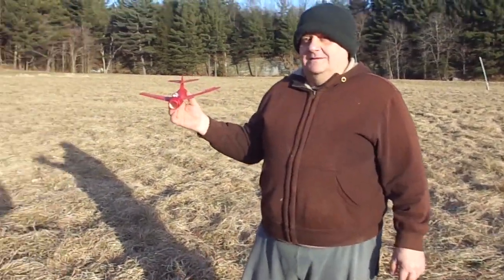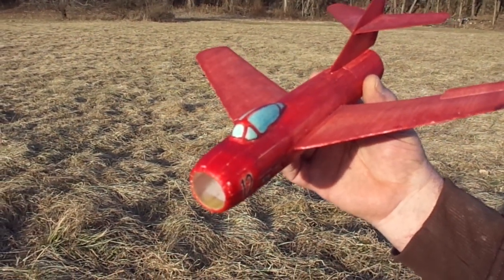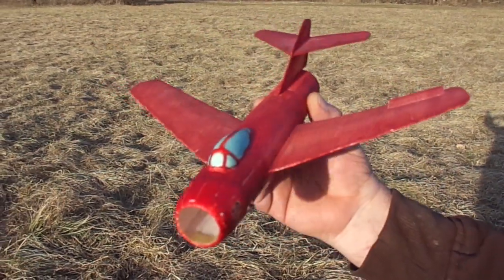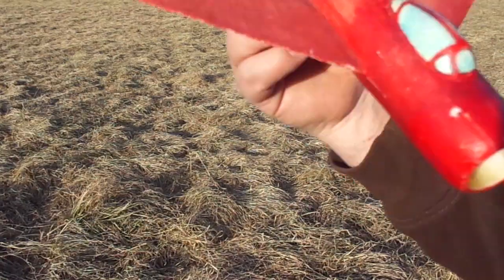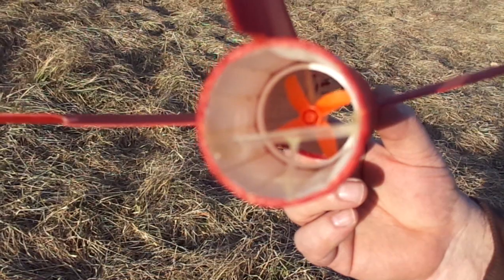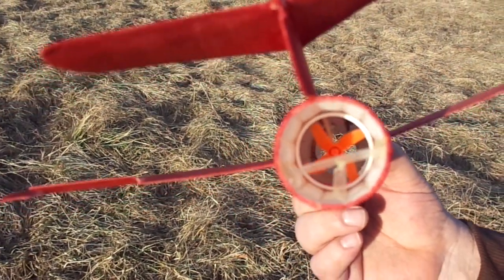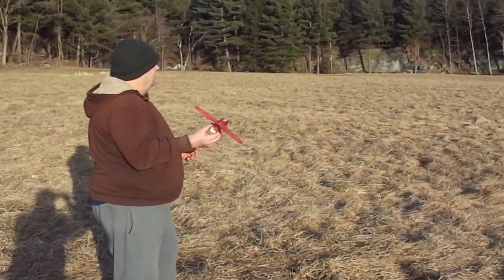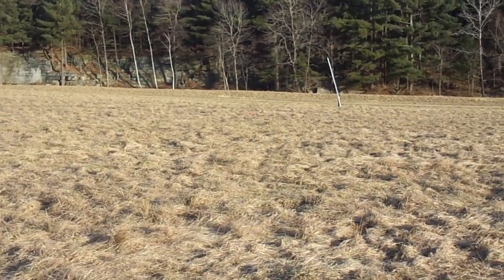Supercap Ducted Fan? We're Getting Closer! MiG 15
Not all of our creations fly "right off the board"! After many modifications, the MiG is looking pretty beat up, but we're getting close to making it a real flyer. Best efforts so far consist of straight-line flights of a few hundred feet in level flight but I think we can improve on that a bit more. I'm going to try pushing the voltage on the supercap...find out what it'll take LOL...If a supercap just won't do it...as a last resort I'm thinking a 100ma lipo and an electronic timer.